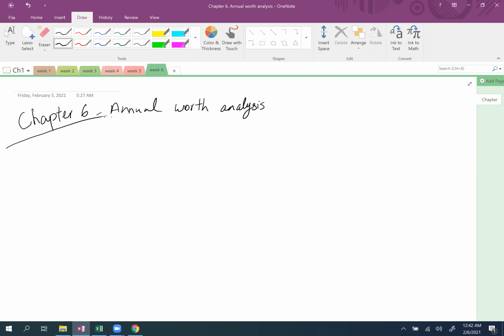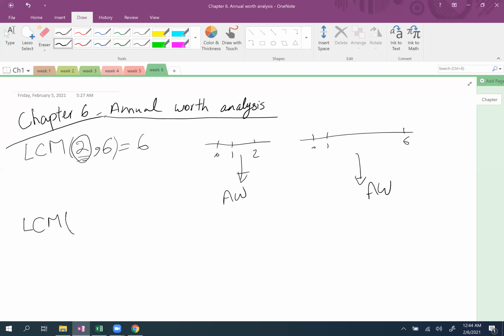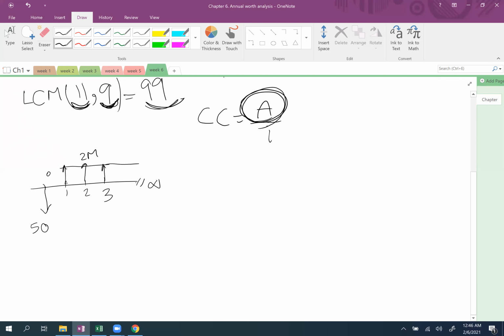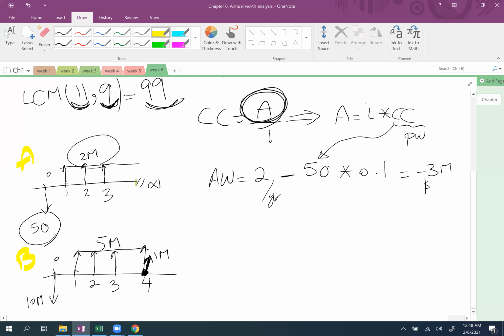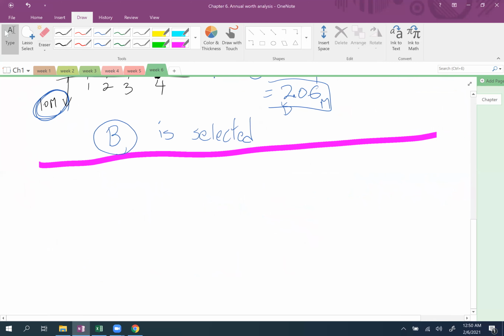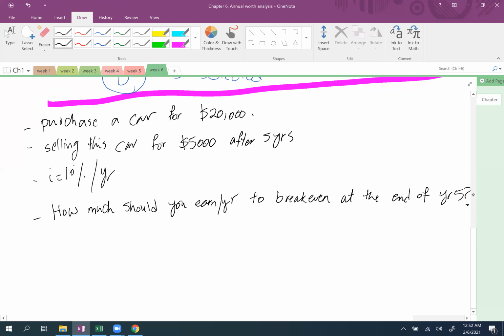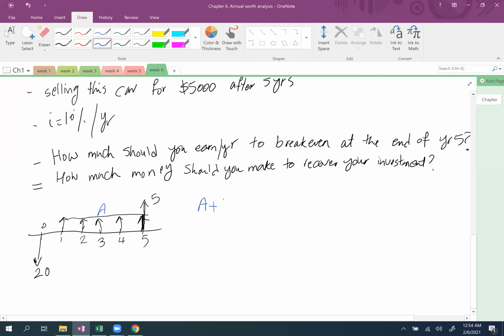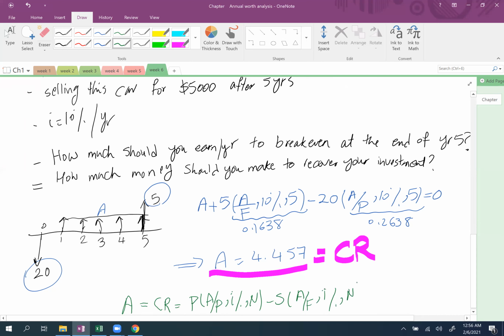Chapter 6:Annual Worth Analysis Part 1